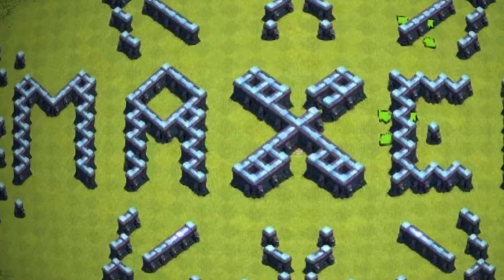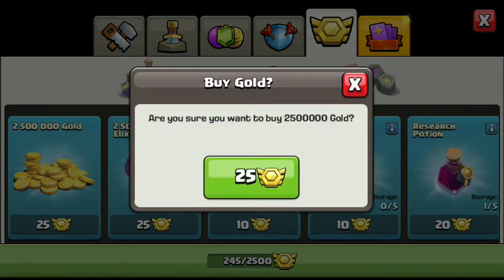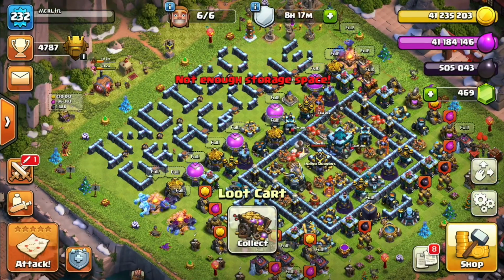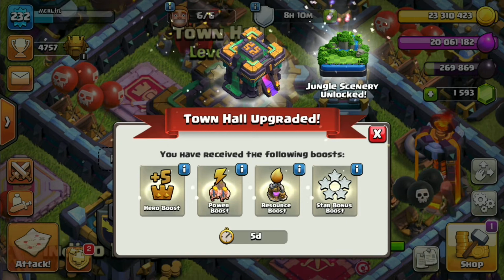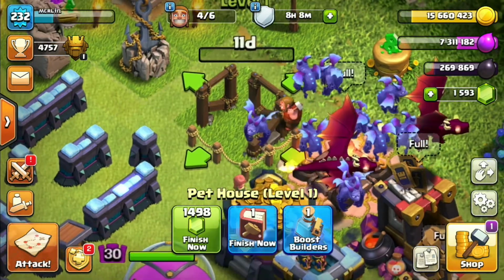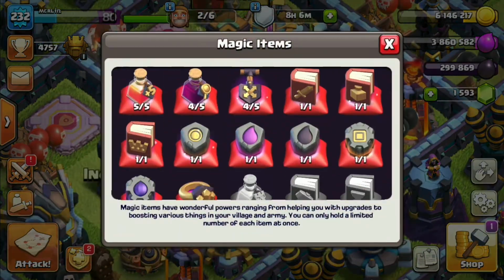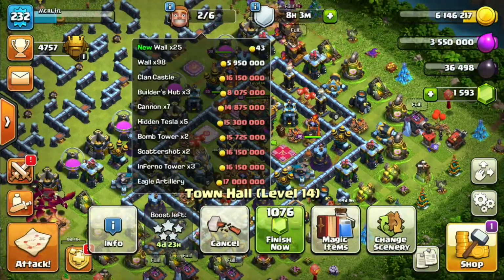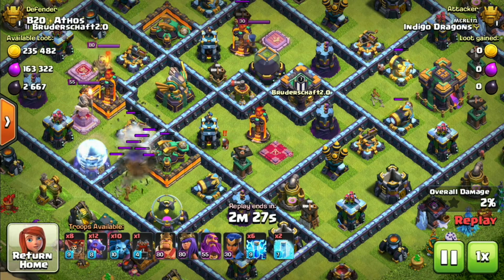Everything MAXED for TH13 and BH9! Upgrading to TH14 - Clash of Clans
ʍɛʀʟɨռ maxes out absolutely everything for TH13 and BH9 and just when it looks like there is nothing to spend all that loot on, TH14 lands.  We take a look at what happens when you are maxed as an 'end game' player and also at the exciting new jungle themed town hall 14.

Game: Clash of Clans
Game Developer: Supercell OY